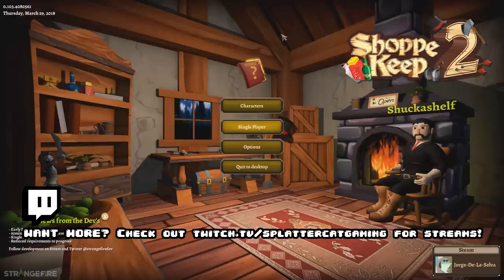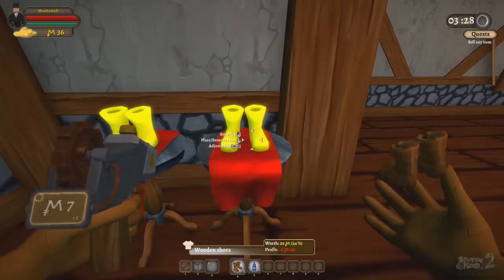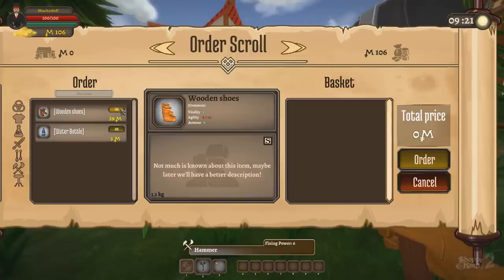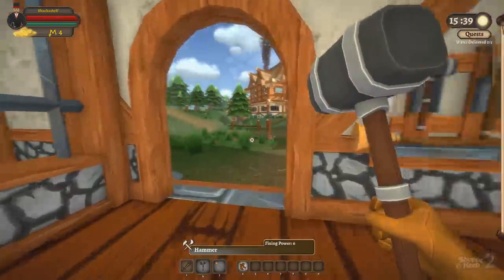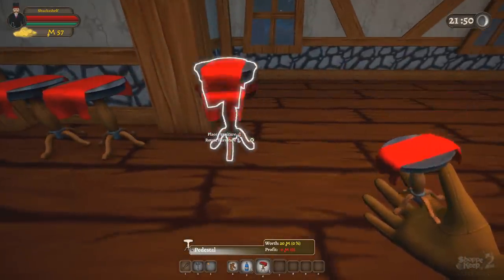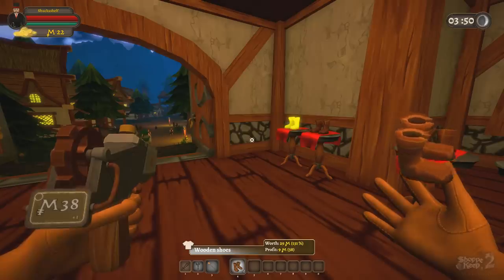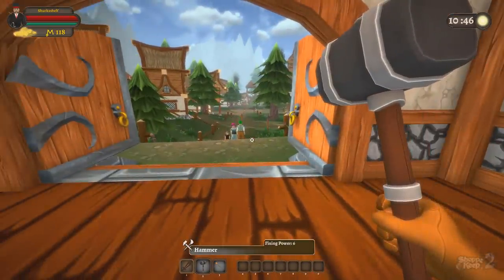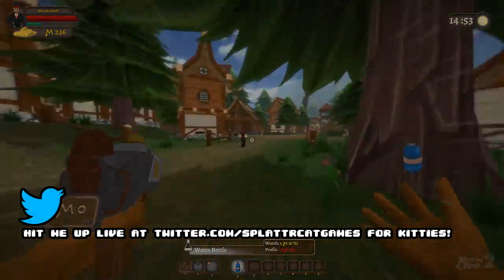Shoppe Keep 2 Gameplay Preview! - New Upgrades! Shops! Quests! TAXES!?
Shoppe Keep 2 Gameplay preview with Splat! Let's Play Shoppe Keep 2 and check out the newest addition in this limited demo provided by the developers! New Shops! New Items! Adventures! Quests!